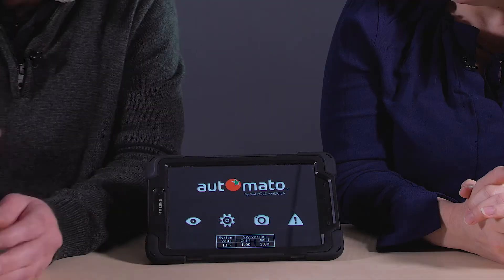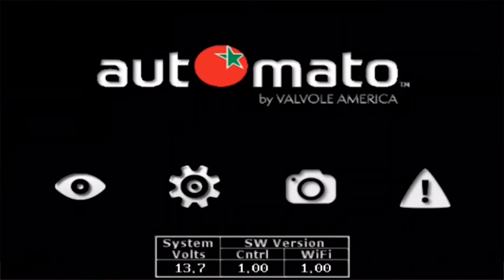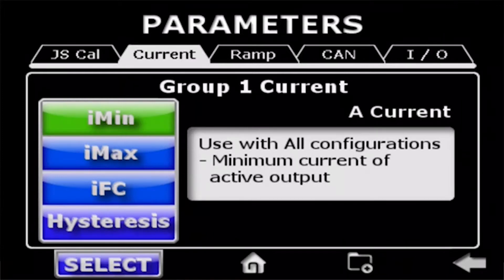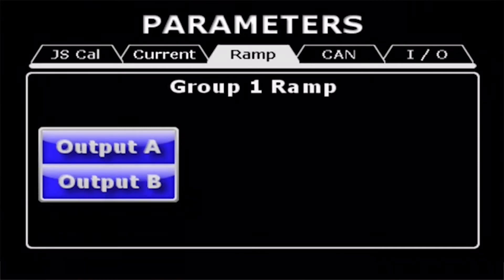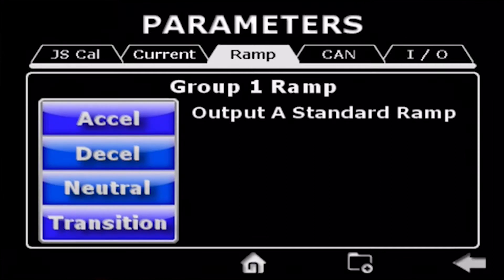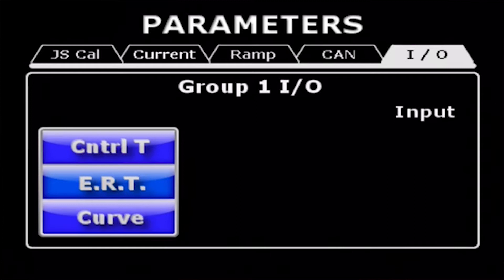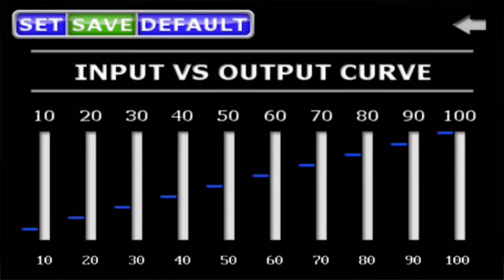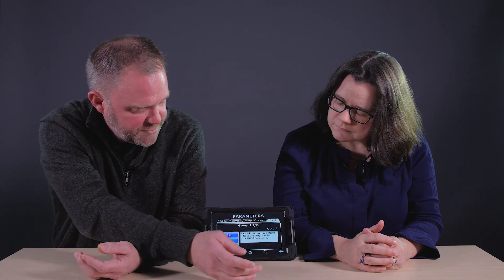Valvole America's Automato Configurable Solenoid Driver App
In our latest Fluid Power World spotlight video, Mary Gannon chats with Steve Huzyak from Valvole America about its Automato Configurable Solenoid Driver app for single and dual solenoid functions. It the user to parameterize and configure their solenoid drivers via Wifi. Huzyak walks through the several configuration tools in the app, demonstrating how simple it is to program the company's solenoid drivers.

The Configurable Solenoid Driver app allows for an easy and rapid configuration of two solenoid control groups. Each group can be configured independent of each other with the following features:

• Control type of single solenoid driver, dual solenoid driver, or off.
• CAN signal input device can either be a Joystick or from a master control module.
• 0-5 volt signal input device can be either a Joystick, finger paddle, or potentiometer.
• Ten-point characteristic curve can be configured for either CAN signal or voltage type input.
• Accel, Decel, Neutral, Transition, and Dynamic output ramps are easily configured to meet the needs of the desired machine control.
• Minimum, Maximum, Fine Control, and Hysteresis current settings allow the user to match the output configuration to the selected solenoid.
• Easy to tune PI and dither output settings for selected solenoid allows for efficient control.

The Configurable Solenoid Driver app also allow the user:
• Viewable Solenoid Driver health to monitor any active input or active output errors.
• Viewable Solenoid Driver Data to monitor active input commands and active output feedback currents in mA.

for more information.